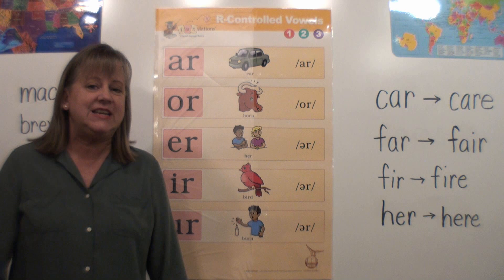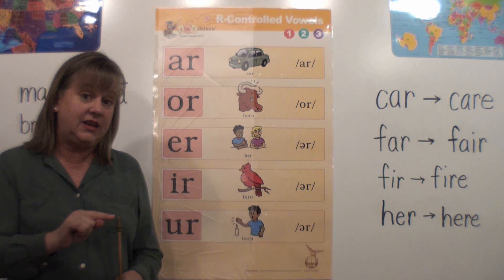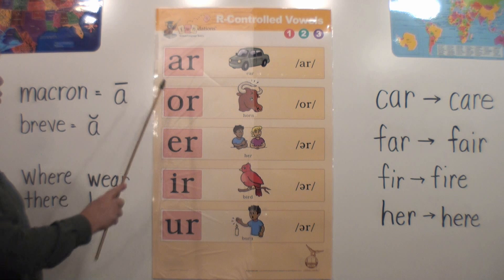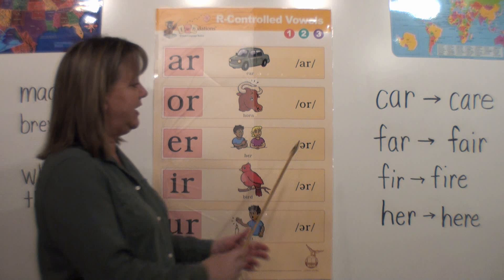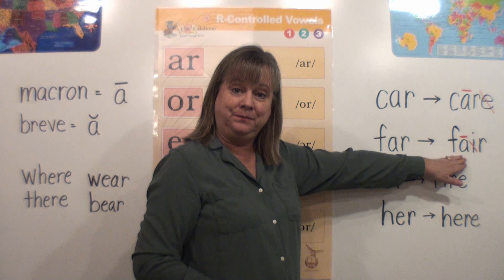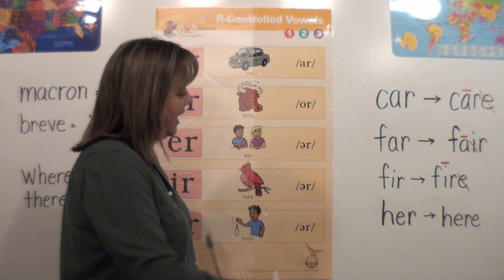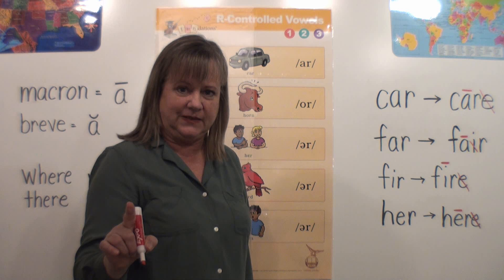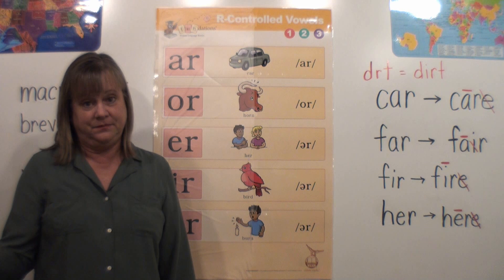R-Controlled Vowels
This video practices r-controlled vowels through the use of a poster with letters and pictures clues.